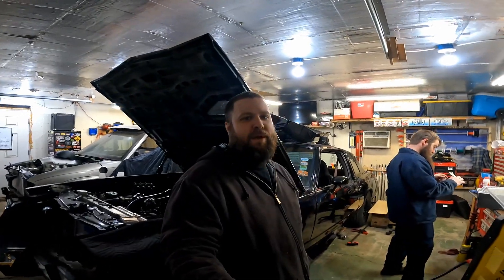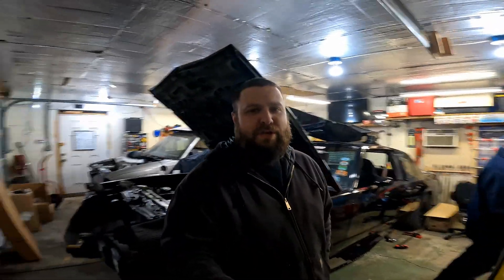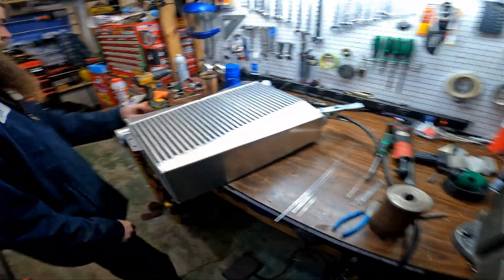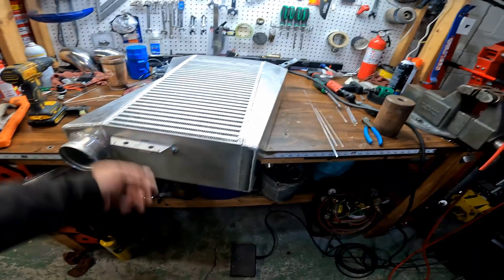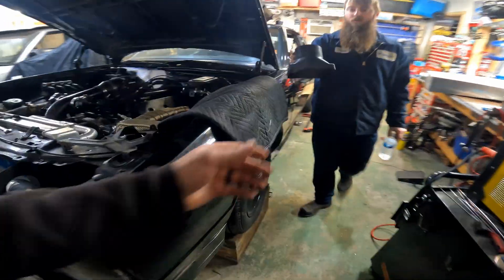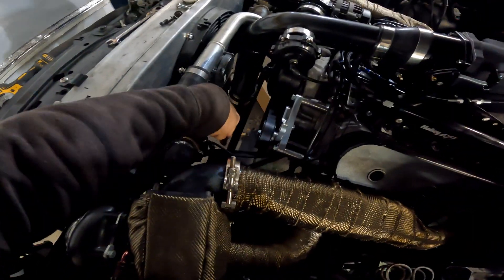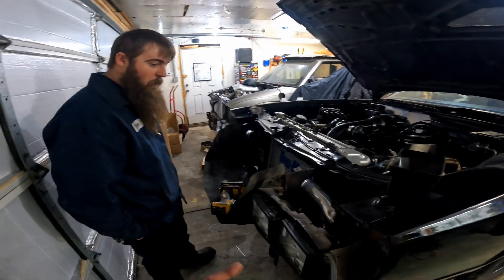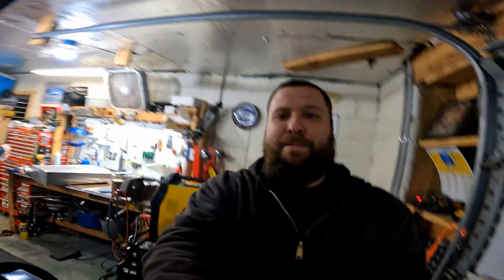MASSIVE INTERCOOLER CORE BUILD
So today we see Steve finishing up my new 22x11x6 intercooler core from vibrant. This thing is massive and will give me all the cool air. This core will have over 15 hours of just welding in it. He has worked hard to make this fit just right and stay hidden.
This should push the car way over the 1000hp range with maybe a few other upgrades we are doing. We still have a lot to do and need to get testing but weather is not letting us.